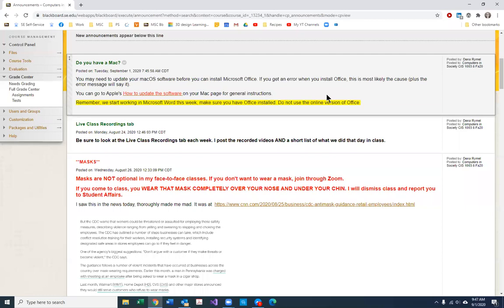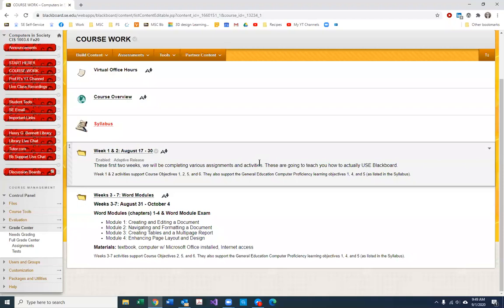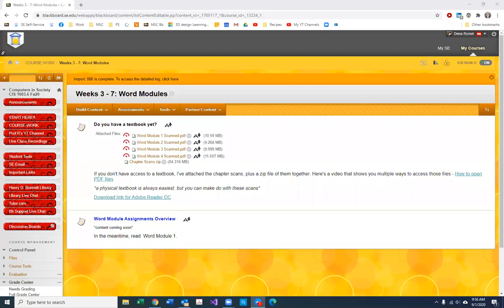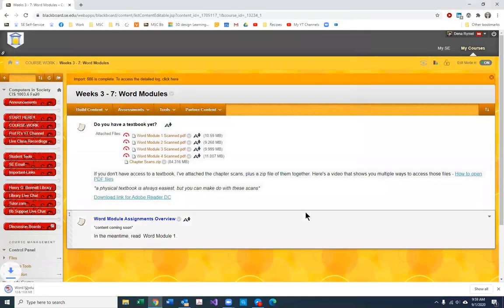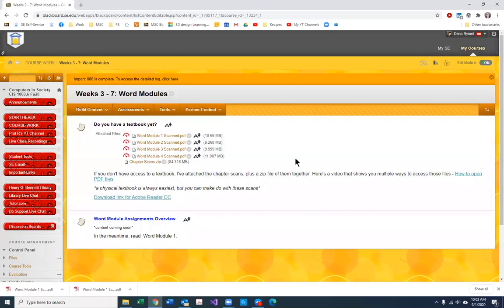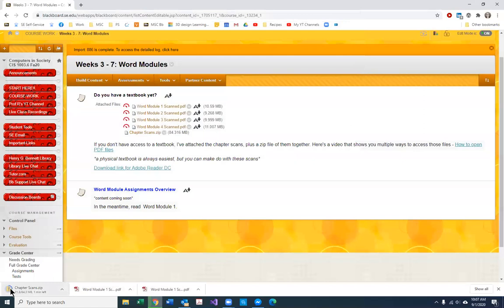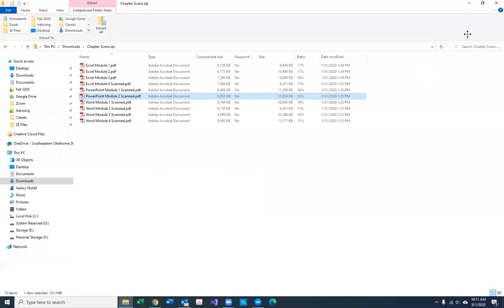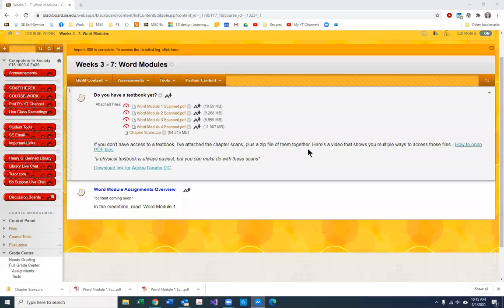How to use PDF files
*NOTE* I made this during one of my Southeastern classes a few years ago. It's a bit long, but in it I talk about using the textbook and zip files.